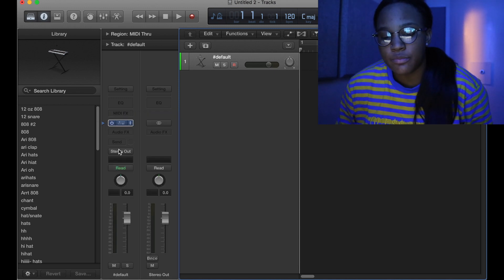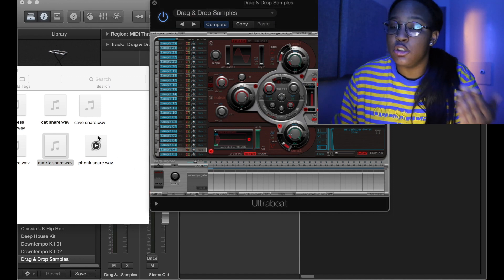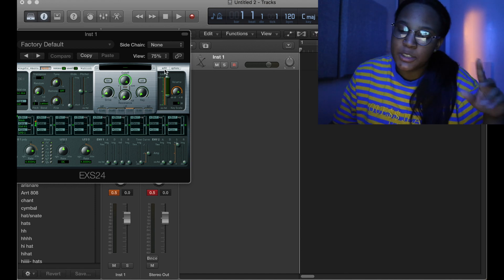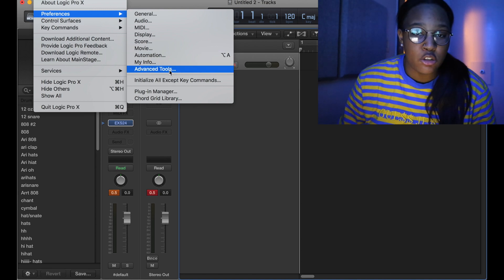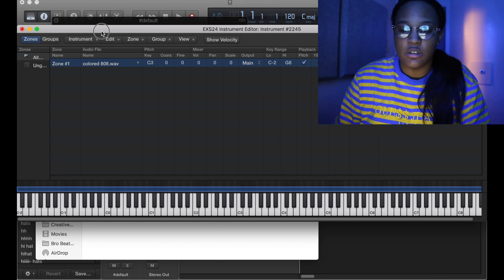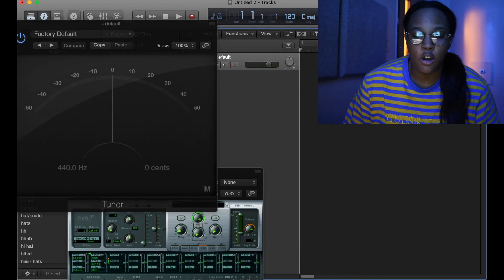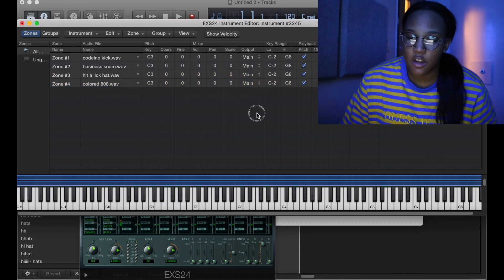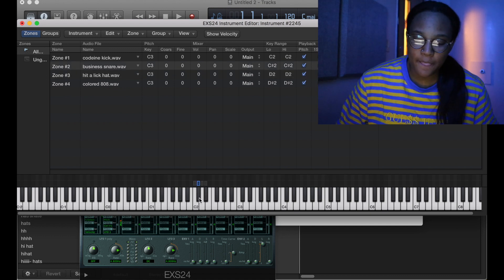How To Import Drum Kits in Logic Pro X ( LOGIC TUTORIAL)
Hopefully this video was helpful!

Turn On Them Post Notifications!!